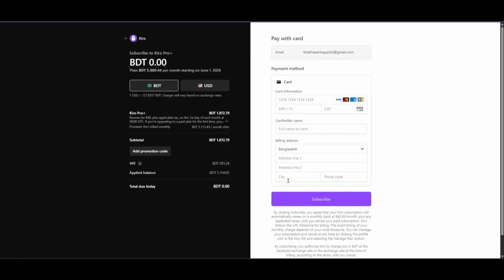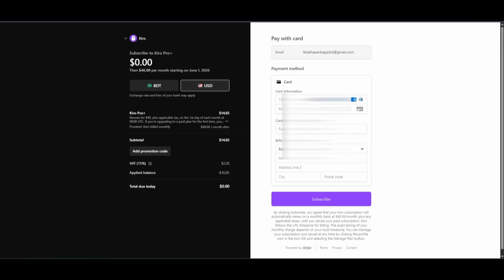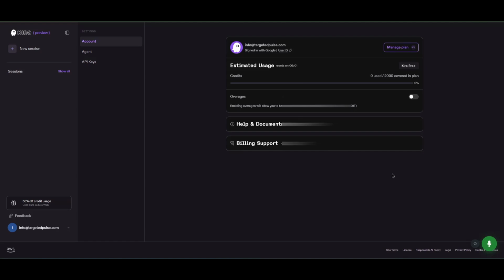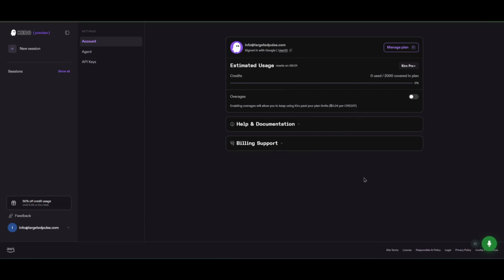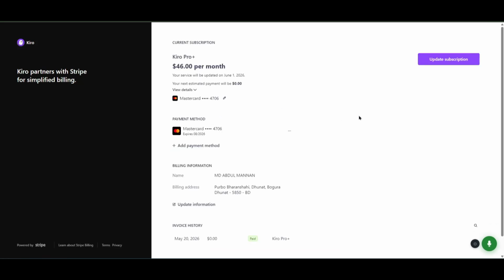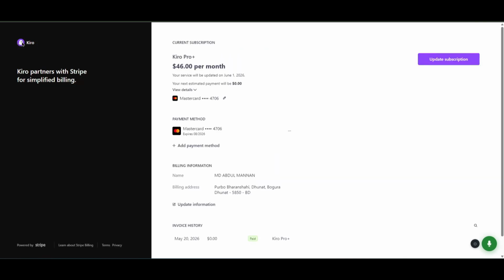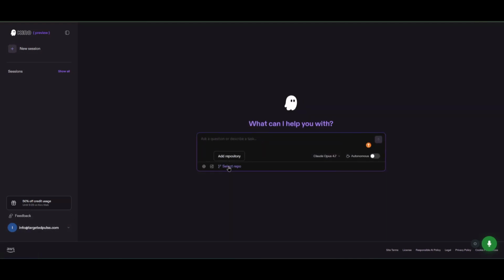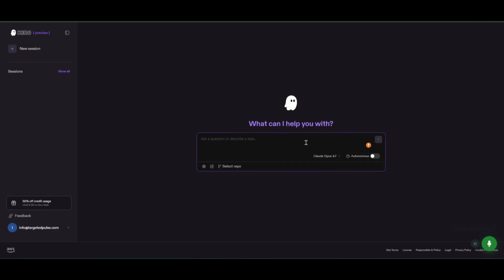Get Claude Opus 4.7 FREE for 30 Days Access All Premium AI Models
Want to try the latest premium AI models without paying upfront?
In this video, I’ll show you step by step how to access powerful AI models including Claude Opus 4.7, Claude Sonnet 4.6, DeepSeek V3.2, GLM 5, Qwen3 Coder Next, and more.

This tutorial covers:

Account setup process
Accessing premium AI plans
Connecting GitHub
Testing advanced AI models
Managing your subscription settings
Using multiple powerful AI models in one platform

Featured AI Models:

Claude Sonnet 4
Claude Haiku 4.5
DeepSeek V3.2
MiniMax M2.5
MiniMax M2.1
GLM 5
Qwen3 Coder Next

If you're into AI automation, coding, content creation, YouTube automation, or productivity tools, this video will help you explore some of the most advanced AI models available right now.

Claude Opus 4.7, Claude Opus 4.6, Claude Sonnet 4.6, Claude AI tutorial, free AI models, DeepSeek V3.2, Qwen3 Coder Next, GLM 5, MiniMax M2.5, AI tools 2026, best AI models, AI coding assistant, AI chatbot tutorial, Claude Pro setup, AI productivity tools, GitHub AI setup, premium AI models